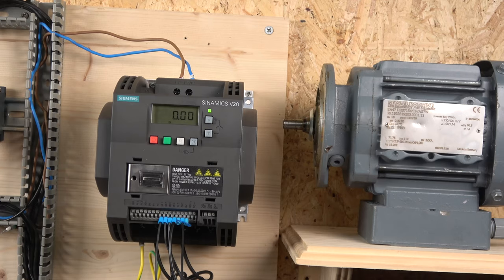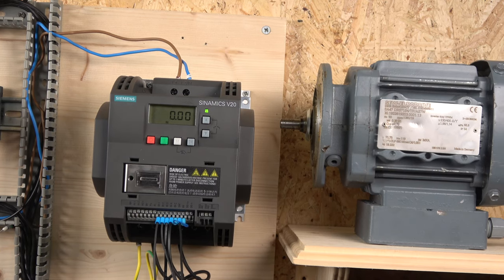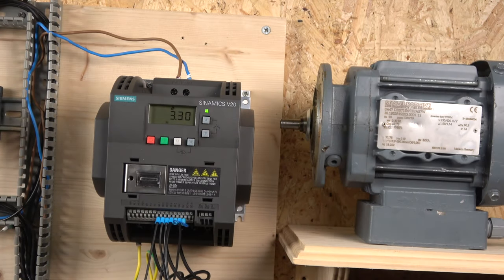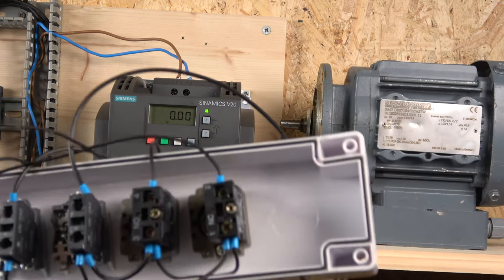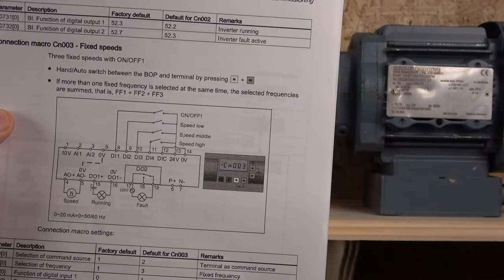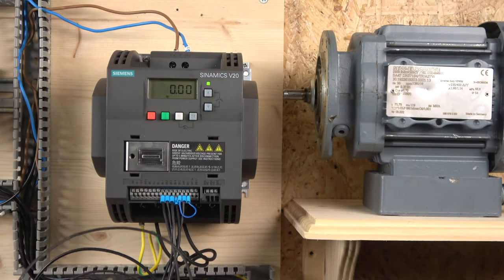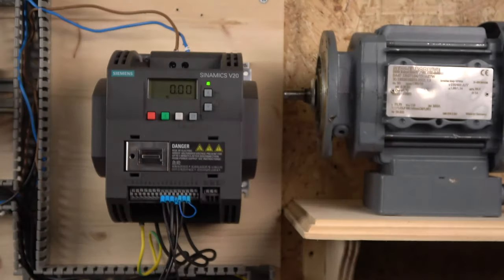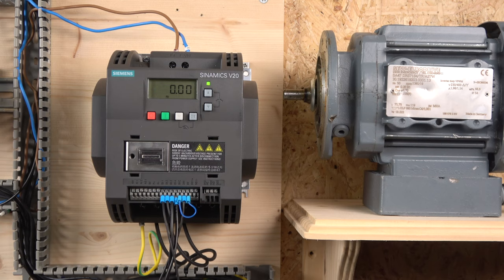Siemens sinamics V20 VFD drive remote control, electronic and multi frequency control. (English)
Siemens sinamics V20 VFD drive remote control, electronic and multi frequency control. Looking in to how to set up 2 button frequency control and set up low, medium and high frequency control. For manual, parts and related videos, please see below.

Siemens V20 VFD drive remote control, 2 wire control and 3 wire control, parameter set up

Siemens V20 VFD drive local control, commissioning, parameter set up and Factory reset: https: //youtu.be/wec5tyJnYnI